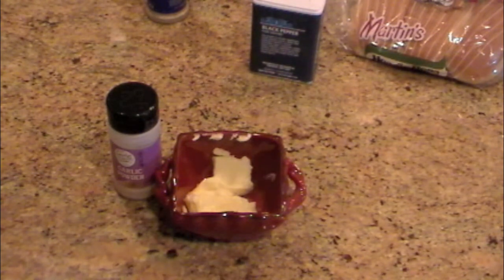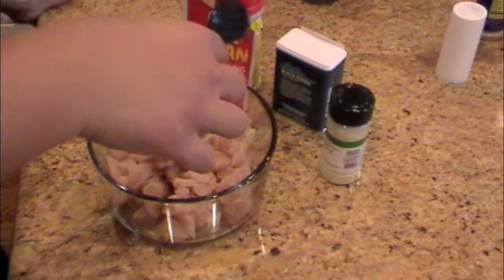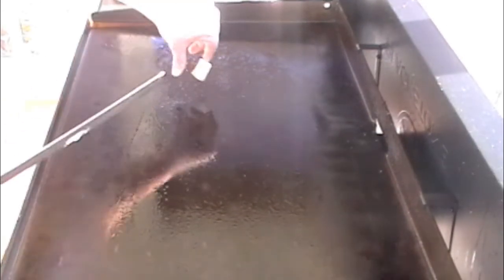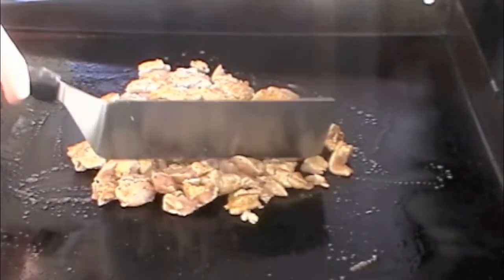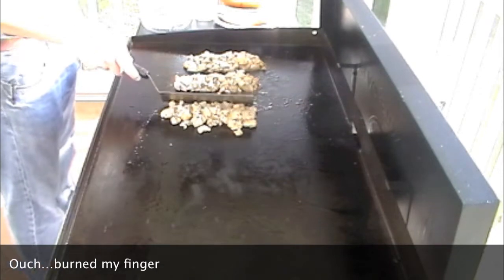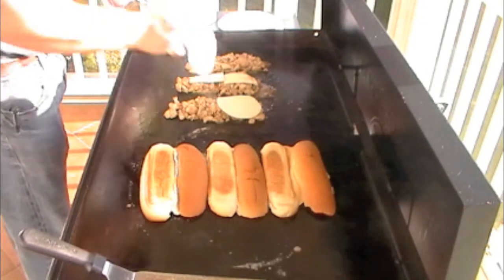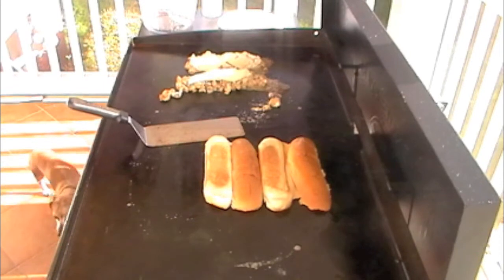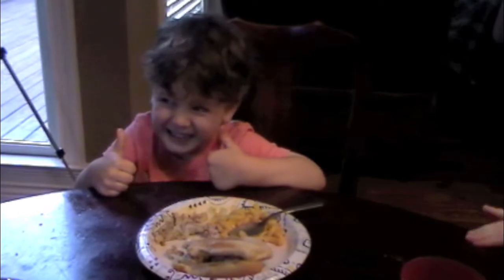Zesty Chicken Philly on the Blackstone Griddle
I decided to make a Chicken Philly but with a little twist.  These turned out really good!  The zesty italian seasoning definitely gave the chicken philly an edge!

Ingredients
1.5 lb chicken tenderloins (sliced thin)
zesty italian marinade seasoning
onion powder
garlic powder
black pepper
provolone cheese
pepperjack cheese